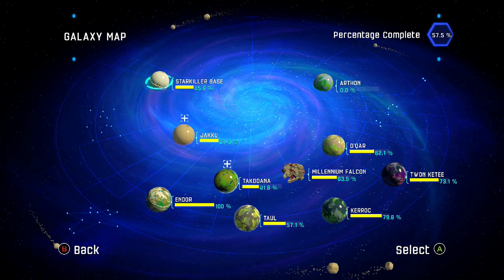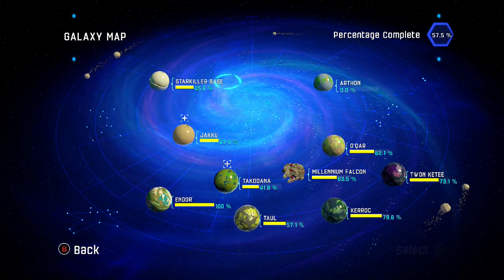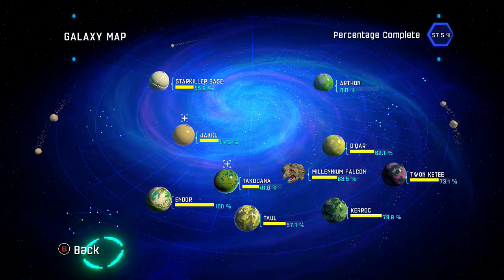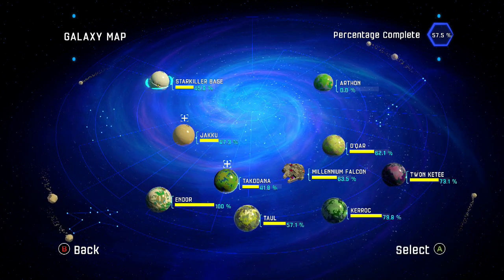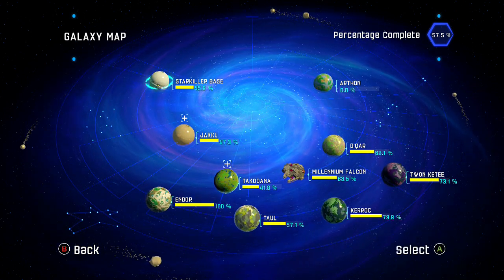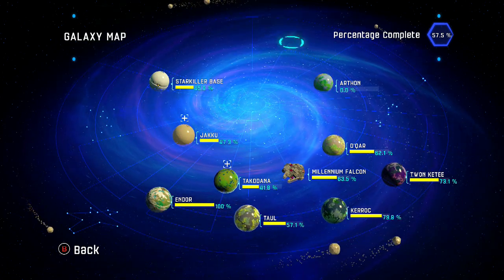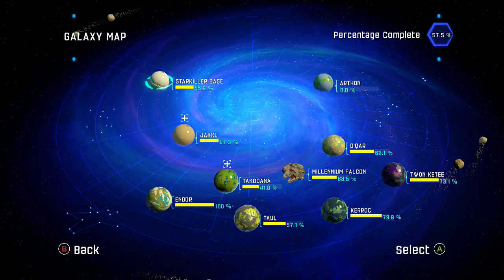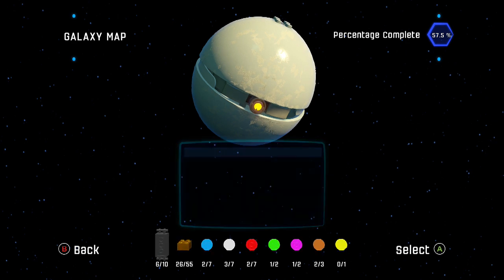Frozen - Lego Star Wars The Force Awakens EX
While your hopefully laughing at the silly things we do feel free to leave a comment giving us tips or just to chat, and just maybe your comment will end up making us laugh.

Inator Army Book Series: